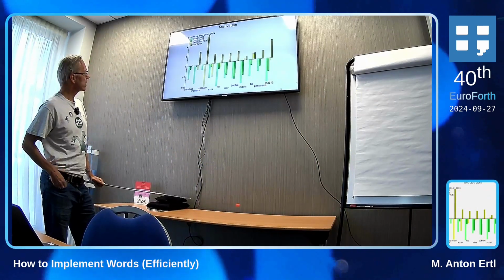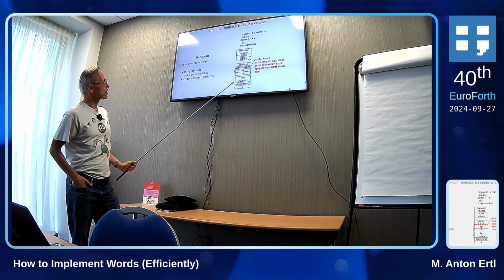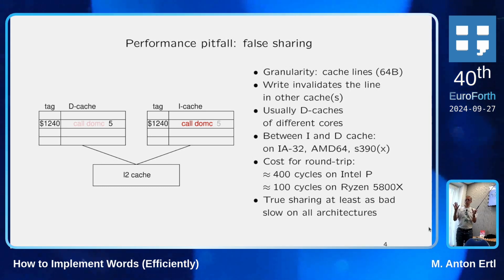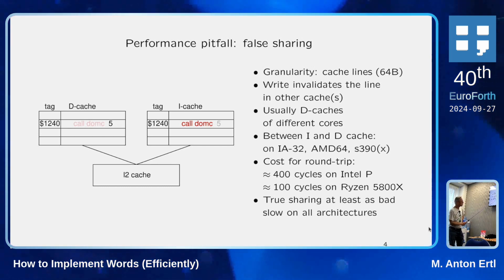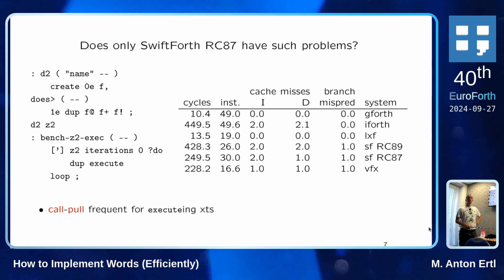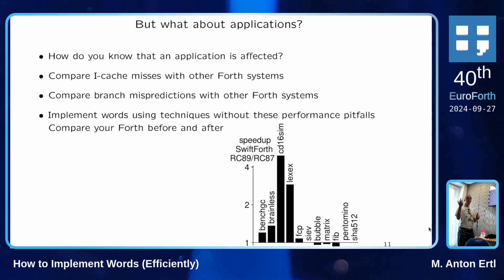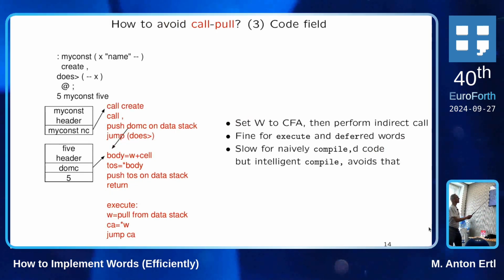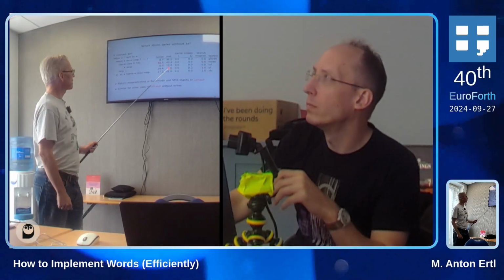M. Anton Ertl: How to Implement Words (Efficiently)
The implementation of Forth words has to satisfy the following requirements: 1) A word must be represented by a single cell (for EXECUTE). 2) A word may represent a combination of code and data (for, e.g., DOES-). In addition, on some hardware, keeping executed native code and (written) data close together results in slowness and therefore should be avoided; moreover, failing to pair up calls with returns results in (slow) branch mispredictions. The present work describes how various Forth systems over the decades have satisfied the requirements, and how many systems run into performance pitfalls in various situations. This paper also discusses how to avoid this slowness, including in native-code systems.